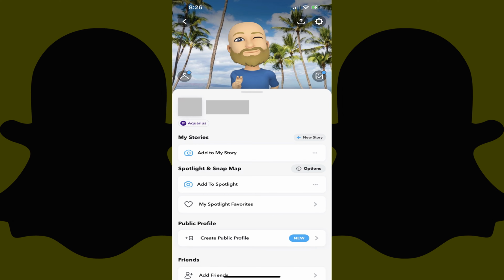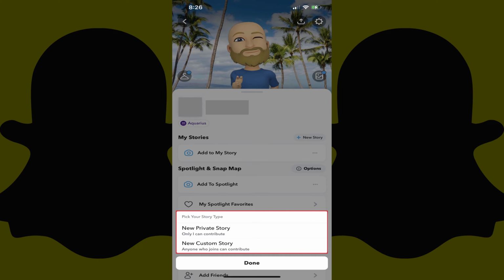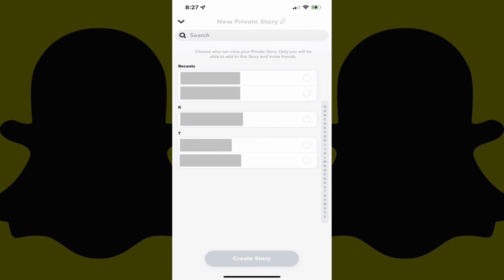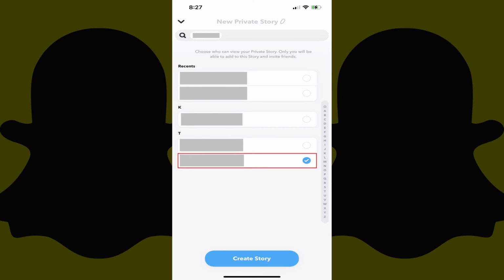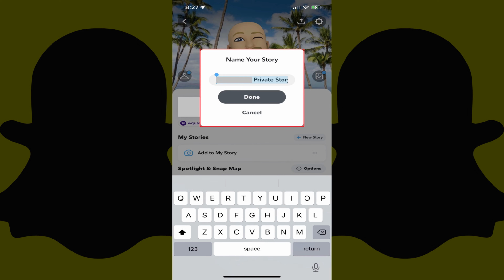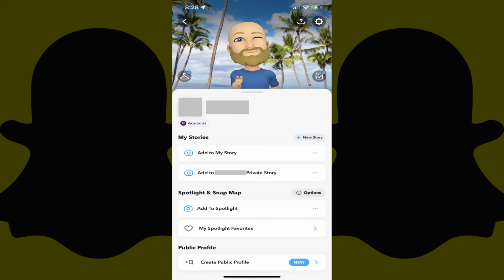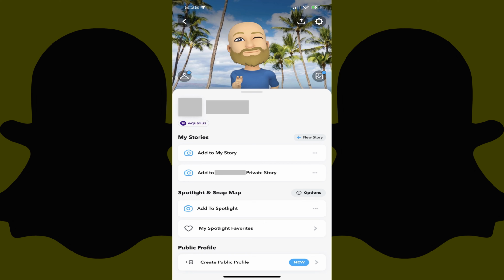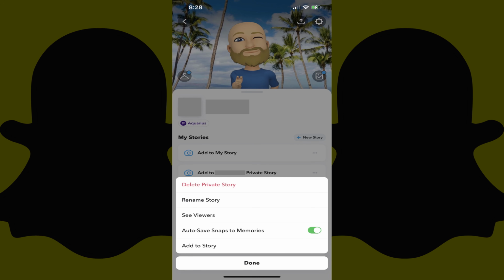How to Create and Share a Private Snapchat Story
In this video I'll show you how to create and share a private story on Snapchat.

Timestamps:
Introduction: 0:00
Steps to Create and Share a Private Snapchat Story: 0:50
Conclusion: 2:30

Video Transcript:
Snapchat stories are a great way to share moments with friends and family. However, if you have a more personal story you want to share on the social media platform with only a few people, Snapchat makes it possible to do that using the private story feature. People who have access to your private Snapchat stories will be aware they are viewing private content, but they will not know who else has access to that content. Additionally, private Snapchat stories are only available for 24 hours, like a regular Snapchat story, and no special notifications will be sent to users making them aware they have access to a private story.

Now let's walk through the steps to create and share a private story on Snapchat.

Step 1. Open the Snapchat app on your iPhone, iPad or Android device. You'll land on your Snapchat home screen.

Step 2. Tap your Snapchat profile icon at the top of the screen. You'll land on your Snapchat account screen.

Step 3. Navigate down to the "My Stories" section, and then tap "New Story." A Pick Your Story Type window pops up.

Step 4. Tap to select "New Private Story." The New Private Story window is displayed showing a list of your contacts.

Step 5. Tap to place a check mark next to who you want to be able to view your private Snapchat story. Again, as a reminder, your private Snapchat story will only be available for 24 hours and the people who have access to it won't get any special notifications about having access to your private story. After selecting everyone you want to be able to view your private Snapchat story, tap "Create Story." A window prompting you to give your private Snapchat story a name pops up.

Step 6. Enter the name for your private Snapchat story, and then tap "Done." Your private Snapchat story is now available for those who have access to it.

You can delete your private Snapchat story at any time by navigating back to your account screen and then the My Stories section, tapping the ellipses next to your private story to open a menu, and then tapping "Delete Private Story."